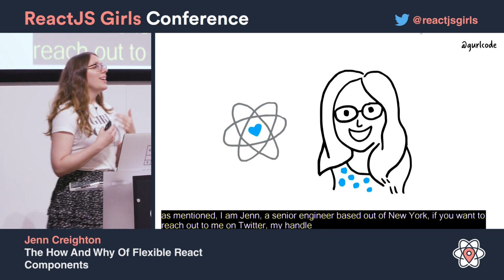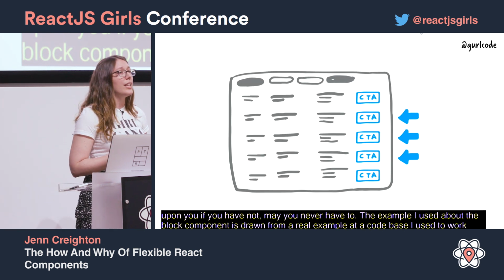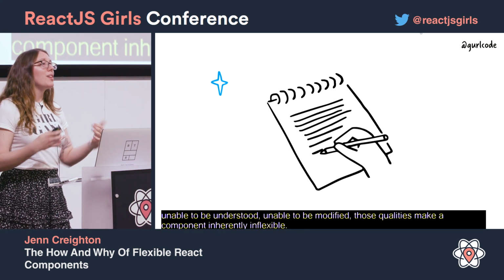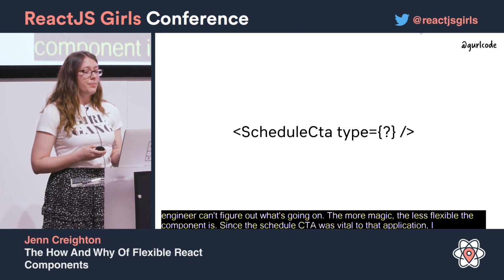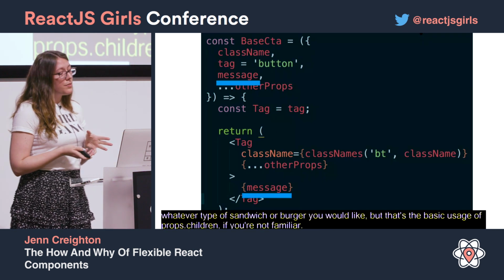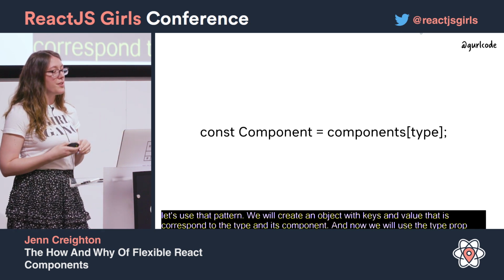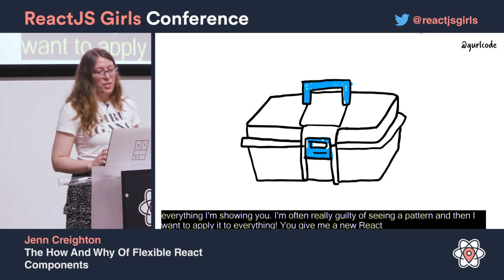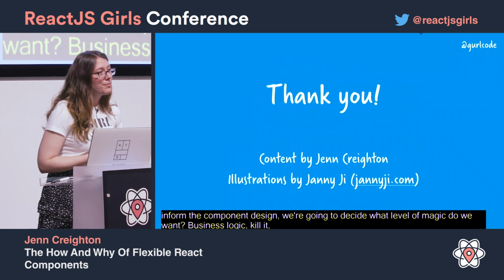Jenn Creighton - The How and Why of Flexible React Components - ReactJS Girls Conference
Jenn Creighton gave an incredible talk on The How and Why of Flexible React Components.